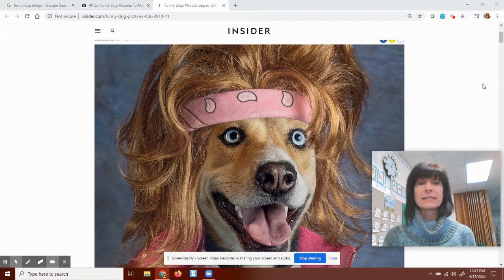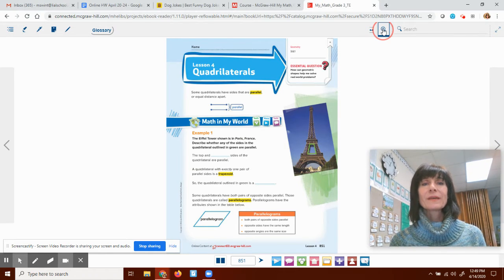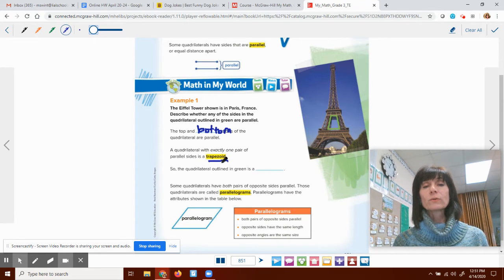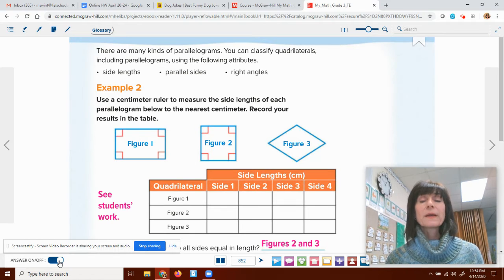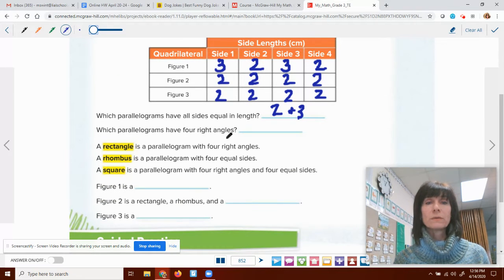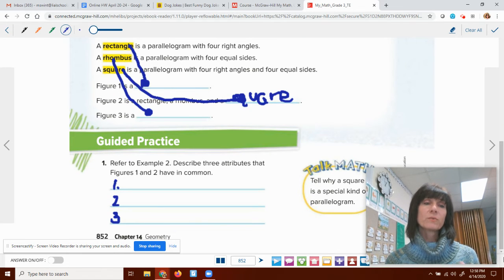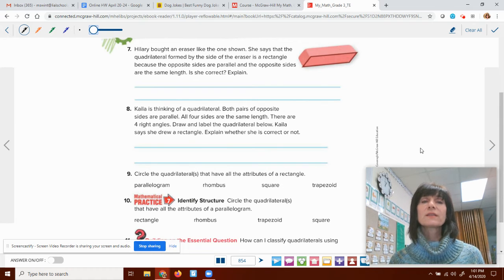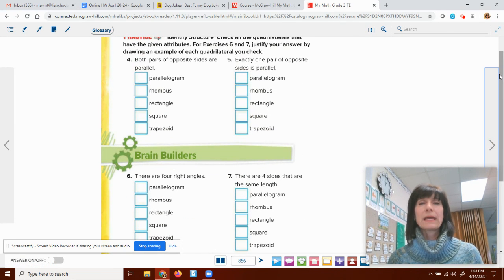3rd ch.14 lesson 4: Apr 14, 2020 1:03 PM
3rd ch.14 lesson 4